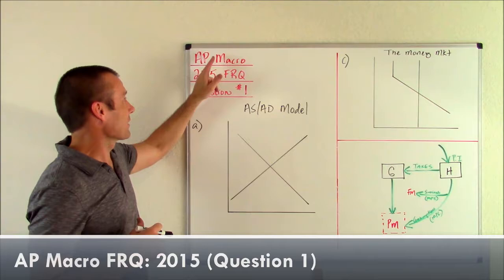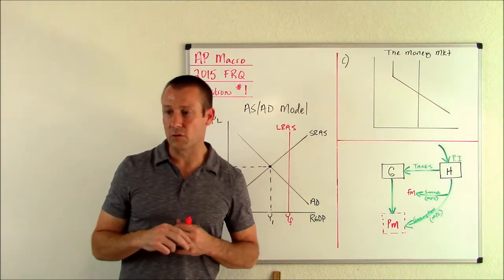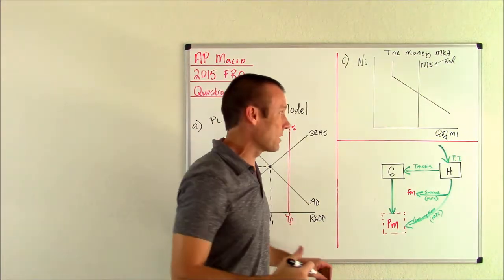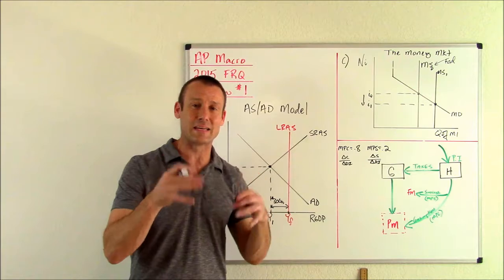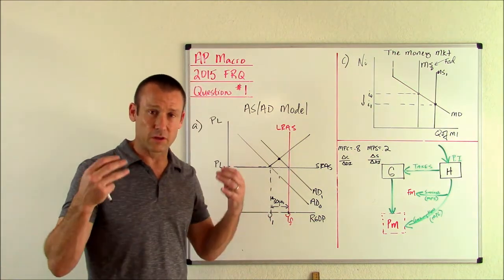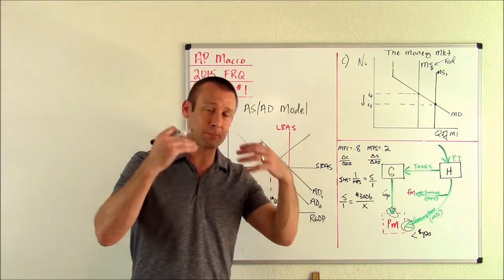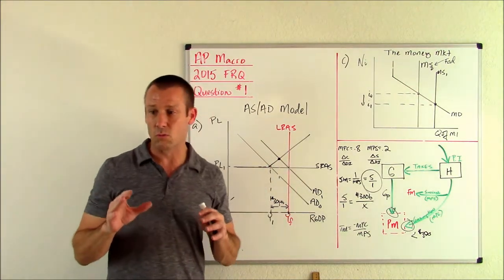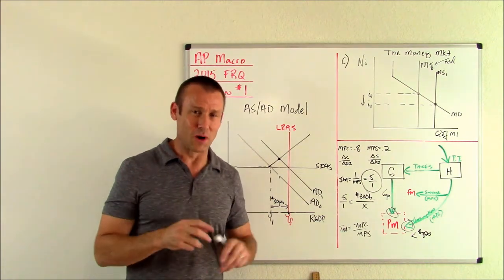AP Macroeconomics FRQ 2015 Question 1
This video explains the rubric for the AP Macroeconomics 2015 FRQ question #1.  This video is made for 1st year college students or AP/IB Economics students.  It focuses on foundational economic concepts.